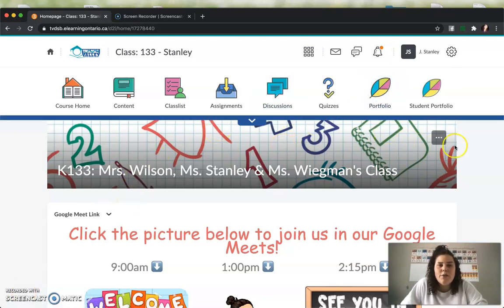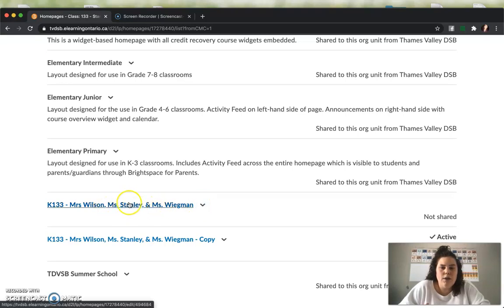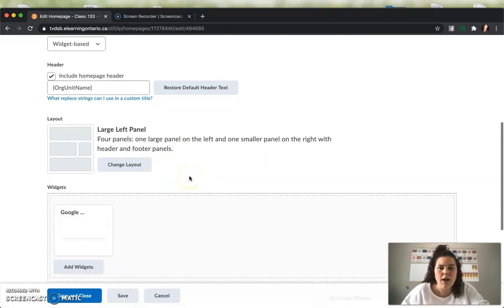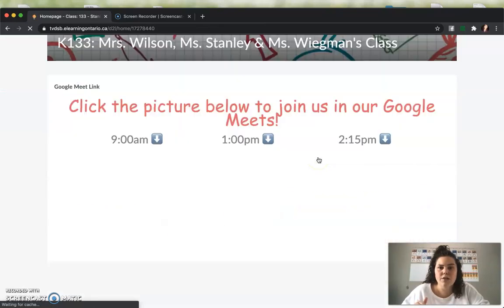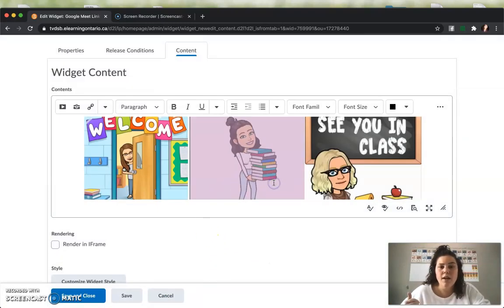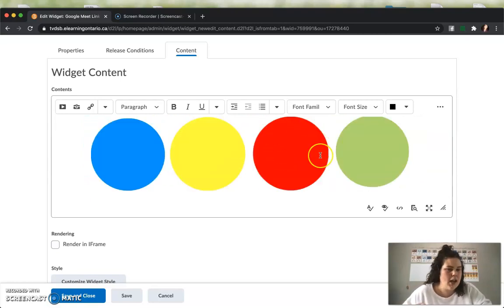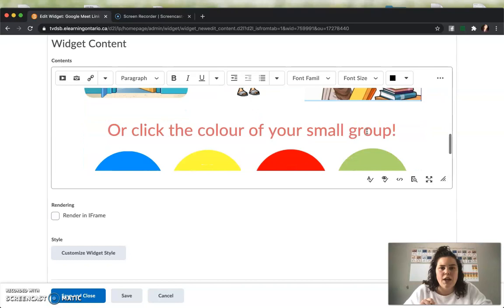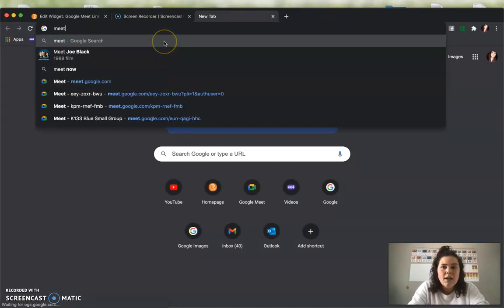Direct Google Meet links on BrightSpace Home Page